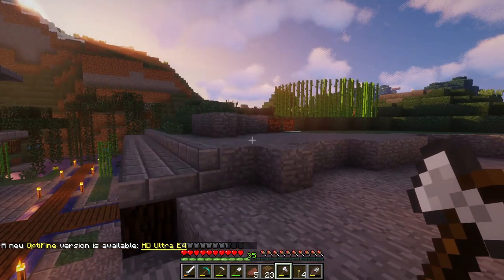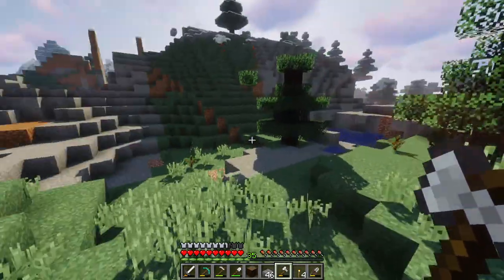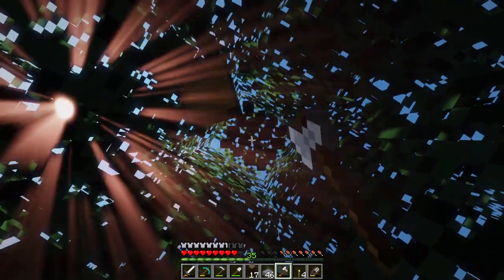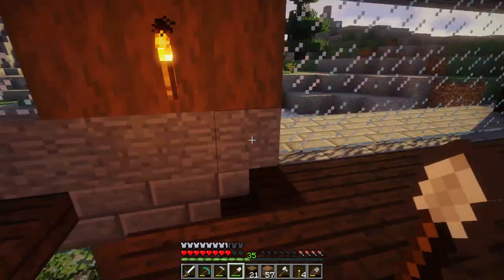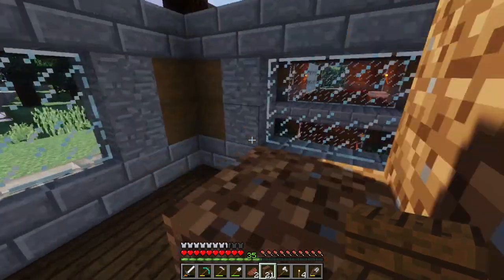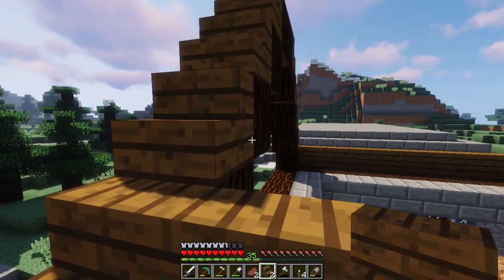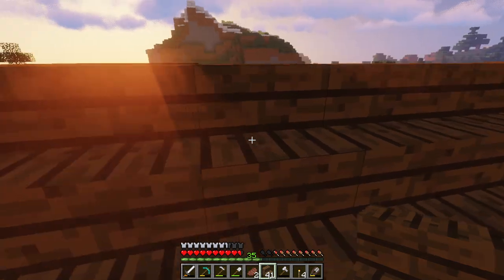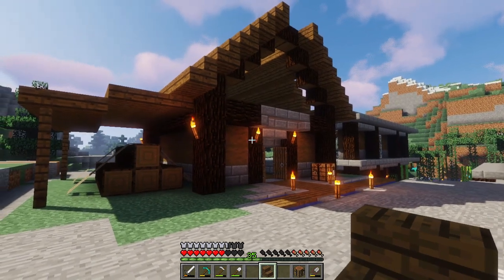ASMR Minecraft Let's Play: Wood not Want [27] [McS2]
In this episode of our ASMR Minecraft let's play series, we continue with lumber mill, working on the roof and resource collection. A lot of wood needed to be harvested, and possibly more to come.